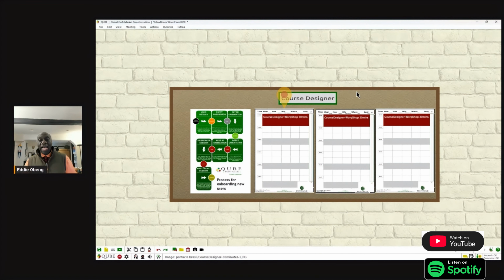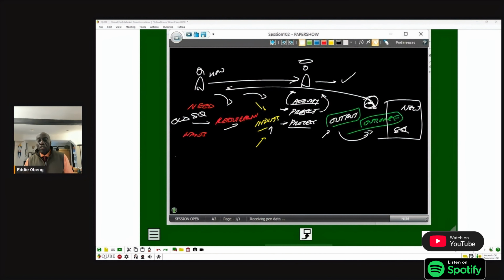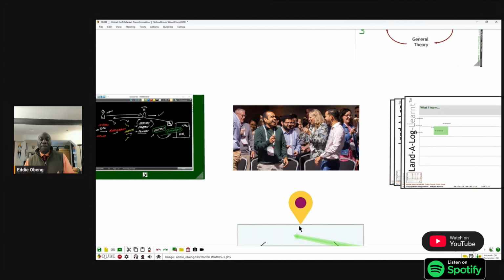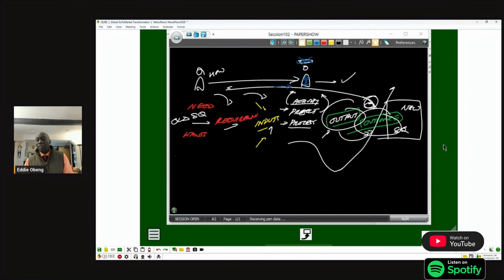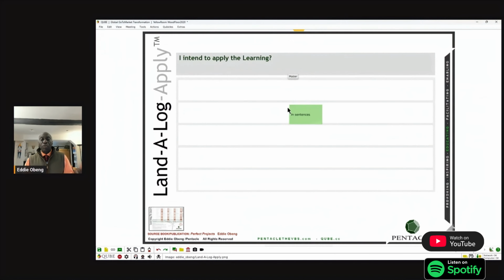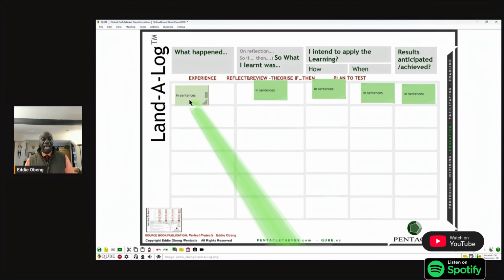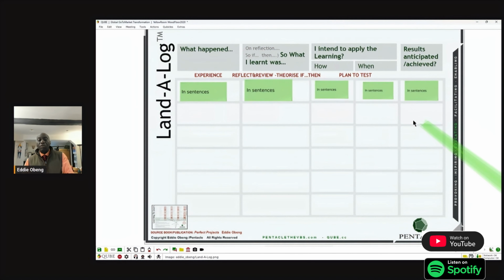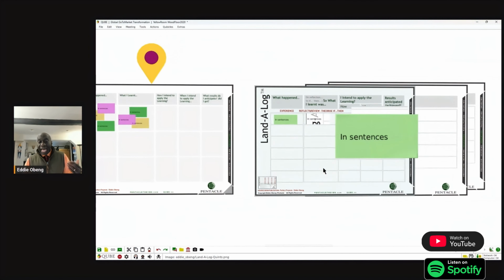"Land-A-Log": Why Most Training is a Waste of Time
You've sat through the training. You've taken the notes. You've left feeling inspired.
And then on Monday morning, nothing changed.
Sound familiar?
In this episode, Eddie gets to the heart of why most learning programmes fail to produce real-world results and introduces Land-A-Log (Learning and Application Log), the deceptively simple tool that bridges the gap between knowing something and actually doing it differently.
Drawing on lessons from Ashridge Business School, the lateral thinking genius Edward de Bono, and decades of teaching leaders around the world, Eddie reveals the missing ingredient that almost every training programme overlooks: disconfirmation, the moment someone genuinely realises what they thought they knew isn't working.
Without that moment, the ego steps in. People nod along, take the certificate, and go straight back to doing exactly what they were doing before.
💡 What you'll take away:

- Why bullet points lie and why writing in full sentences is the only way to know if someone has truly learned something
- The difference between outputs and outcomes, and why confusing the two is quietly killing your L&D investment
- How disconfirmation works and why it's the most powerful moment in any learning experience
- The full Land-A-Log framework: What happened → What I learned → How I'll apply it → When → What I expect
- Why groups of five are the magic number for peer learning that actually sticks

If you lead teams, design learning experiences, or simply want to make sure that what you learn today actually changes what you do tomorrow, this episode is for you.